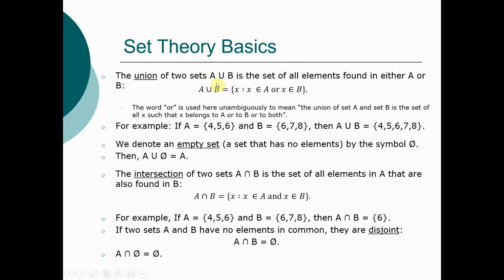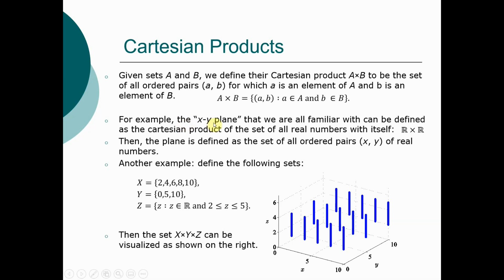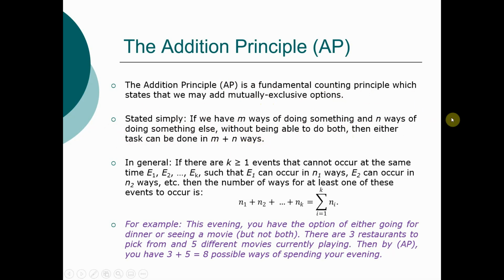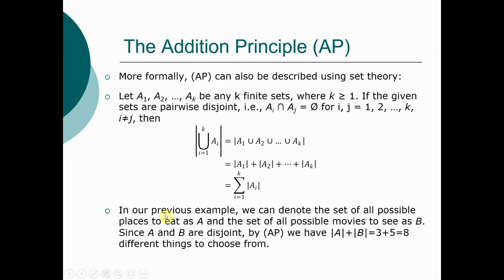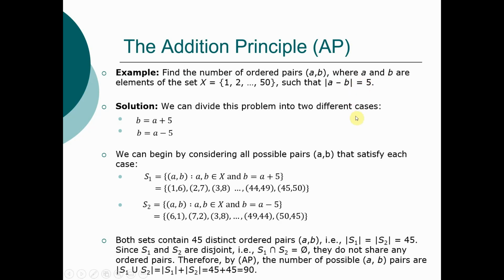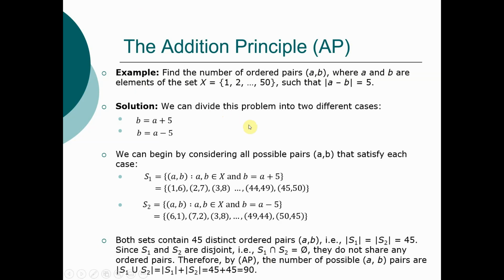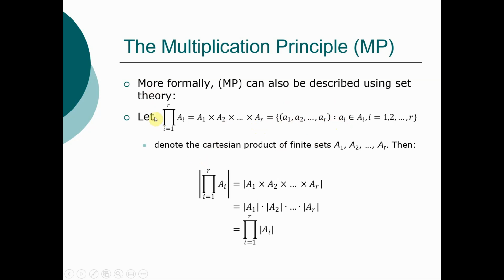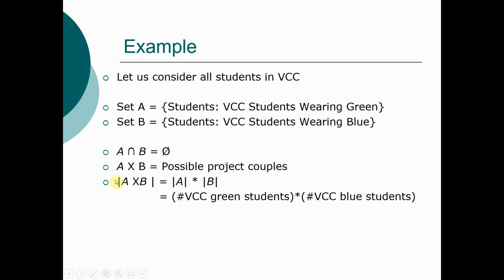Introduction to Permutation - 1